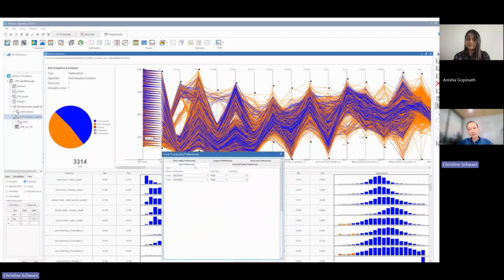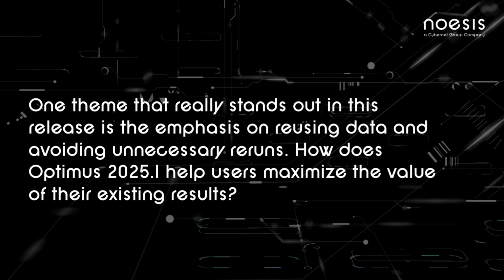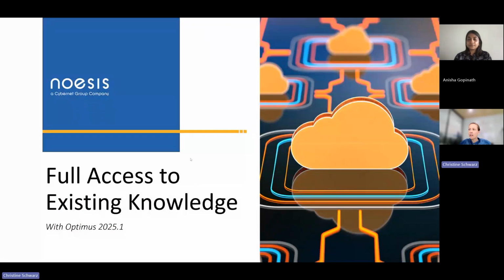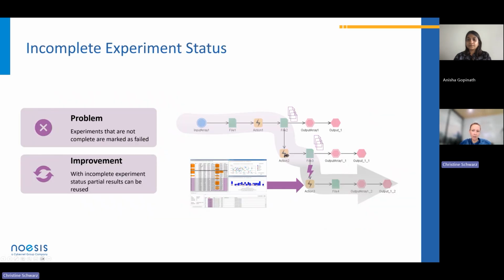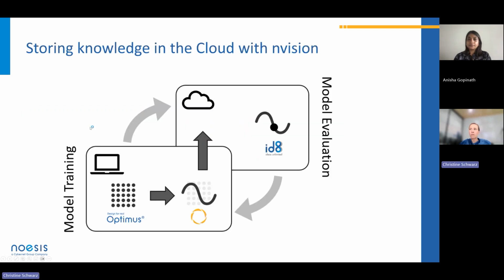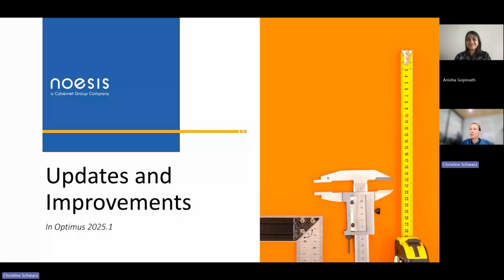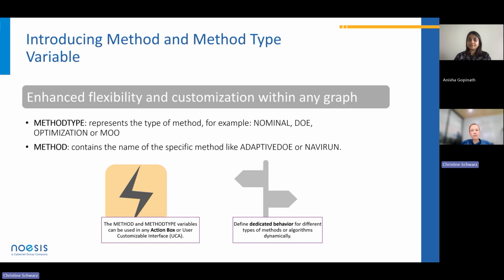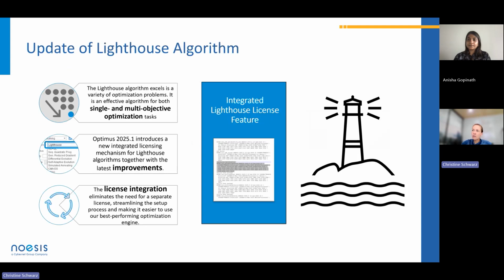3 questions with Christine Schwarz, Product Owner - Optimus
This release of Optimus 2025.1 brings more power, control, and efficiency for simulation and optimization users. Join us as we ask Christine Schwarz, Product Owner - Optimus, to explore what’s new.